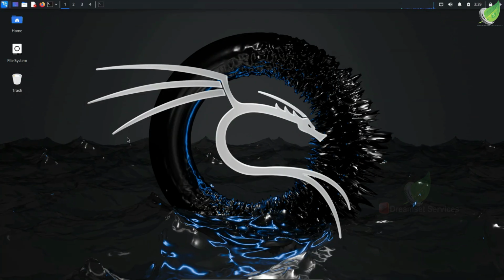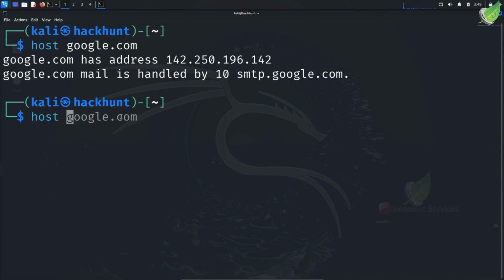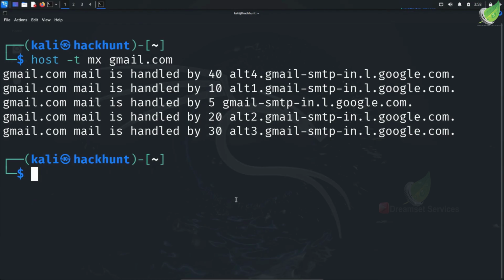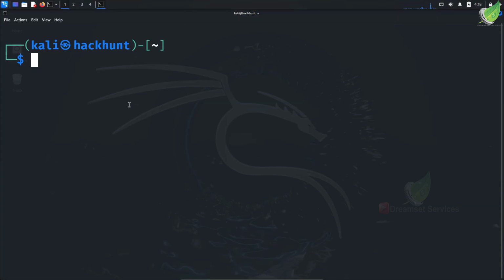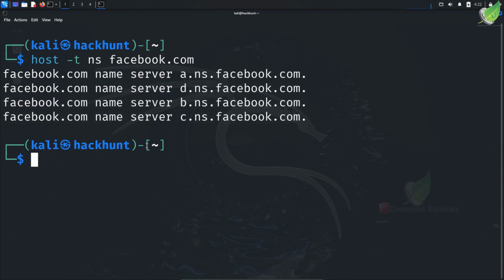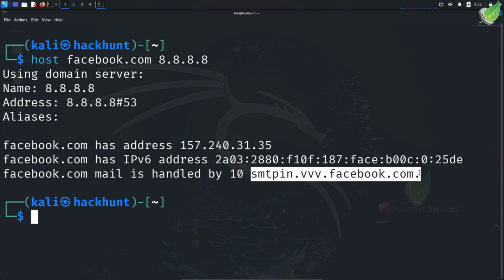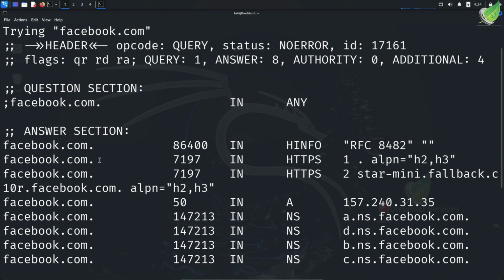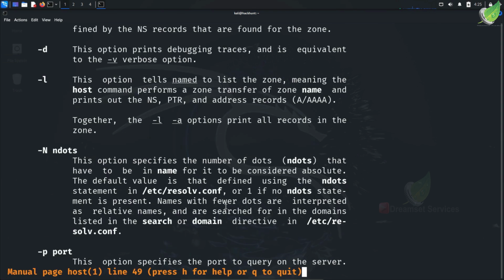🔎 How to Find IP Address of ANY Website Host | Command in Kali Linux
🌐 How to Find IP Address of ANY Website Host | Kali Linux Command-Line Tutorial

In this quick and powerful ethical hacking tutorial, we show you how to find the **IP address of any website** using simple **terminal commands in Kali Linux**. Whether you're performing reconnaissance for a penetration test or just curious about how DNS resolution works, this video gives you the tools to uncover host IPs in seconds.

- How DNS works and why IP resolution matters in cybersecurity
- Using `host`, `dig`, and `nslookup` commands to find IP addresses
- Real-world examples: Facebook, Google, and custom domains
- How attackers use IP info for footprinting and network mapping
- Prevention tips: DNS hardening, CDN masking, and firewall obfuscation

📌 **Commands Covered:**
```bash

Want a matching thumbnail concept or a script intro that makes this command-line trick feel like digital x-ray vision? I’ve got ideas to make it pop.